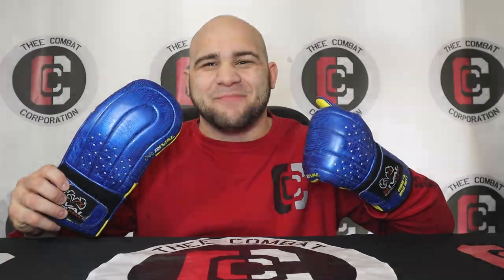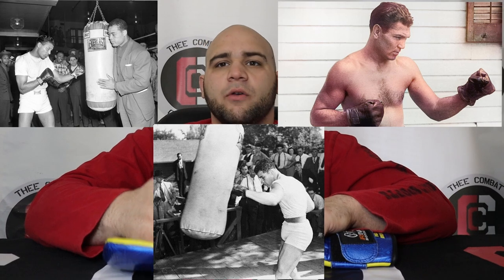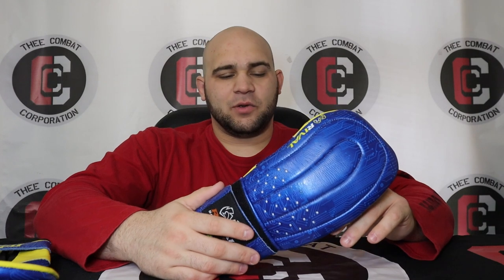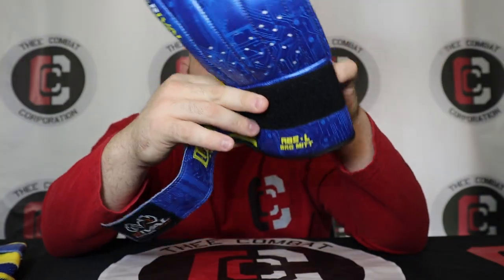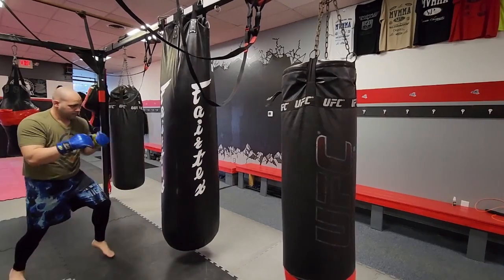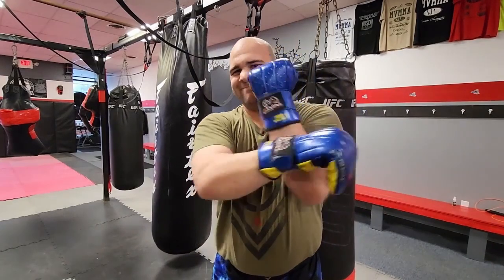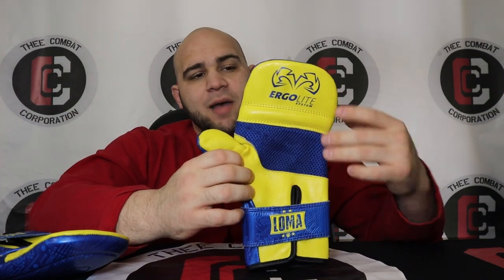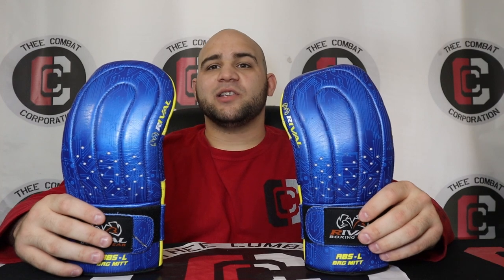Rival RB5 Bag Mitts Review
Want to try these out? You can get them from here!

TIMESTAMPS:
0:00 - Intro
1:45 - About RB5/Why Small Bag Mitts?
5:04 - About Rival
6:48 - My Model
8:00 - Glove Look
10:39 - Glove Build
16:43 - Bag Work
18:05 - Final Thoughts
25:28 - My Rating